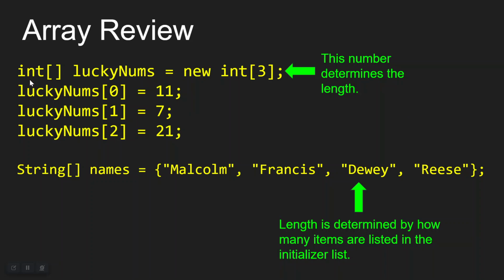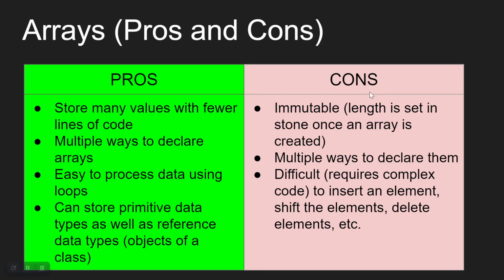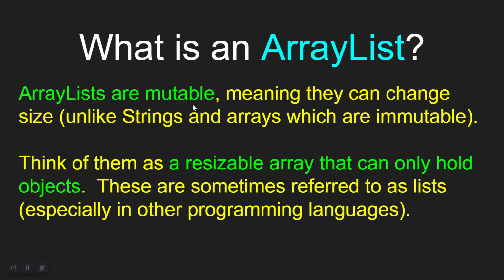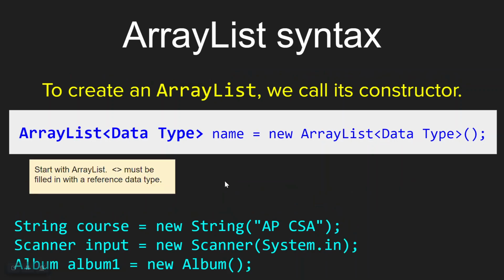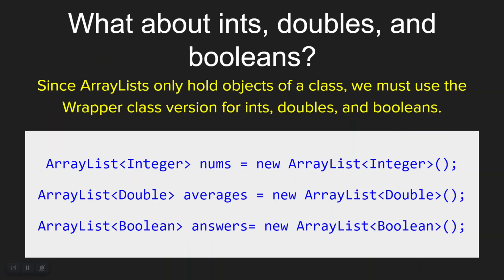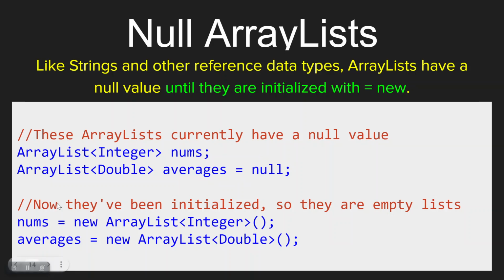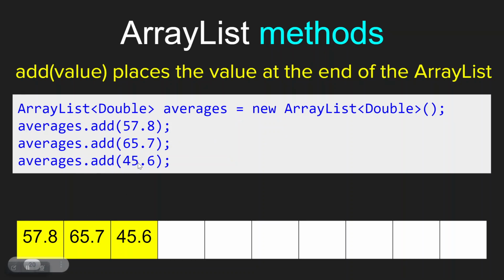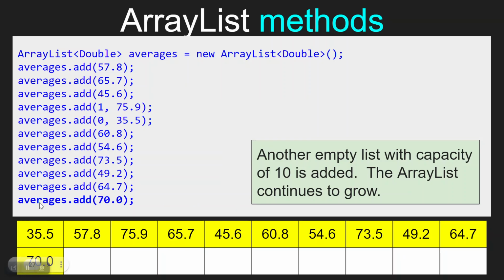Unit 7 Lesson 1 - ArrayLists Introduction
Introduction to ArrayLists in Java.  This video follows Unit 7, Lesson 1 from the CSAwesome curriculum.